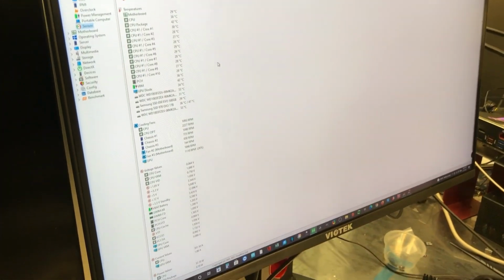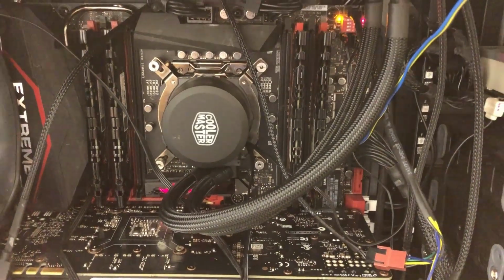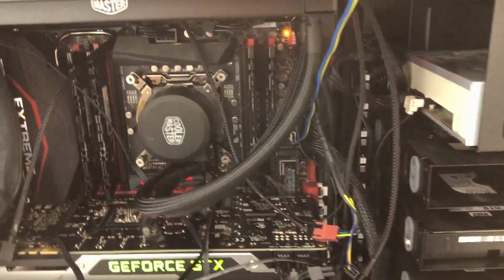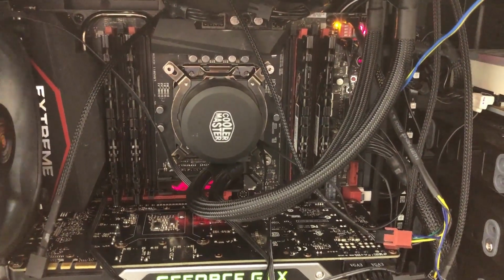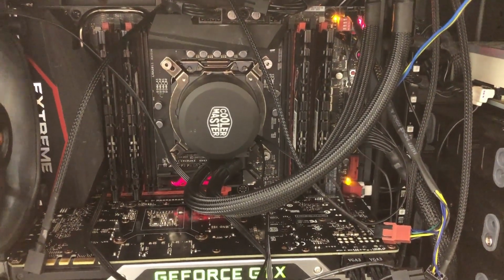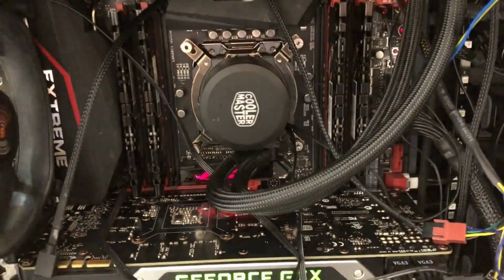My system won't boot!!!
My rather old motherboard refused to boot.  Is it the power supply? Maybe the CPU?  It is easy to overlook the simple stuff. There are a ton of reasons for a system that won't boot up, but check out this quick video to see how I got mine going again.